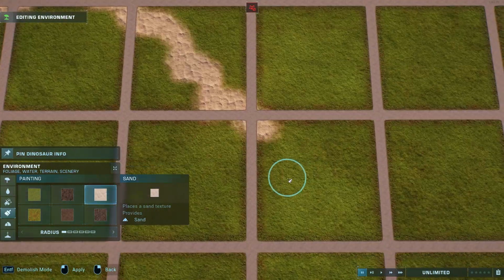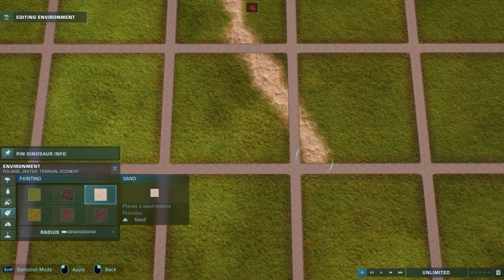Recreating ISLA SORNA from the novel THE LOST WORLD | 1k Special pt 1/3 | JWE 2 Speedbuild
Recreating Isla Sorna from the original illustration in the novel "THE LOST WORLD" by Michael Crichton in three episodes to thank everyone who supported me and helped me reach 1000 subs!